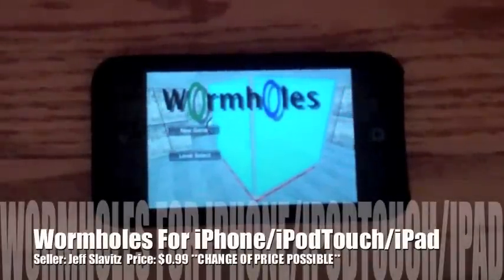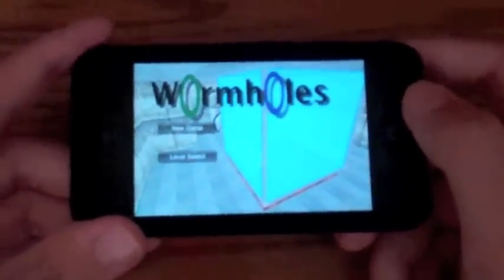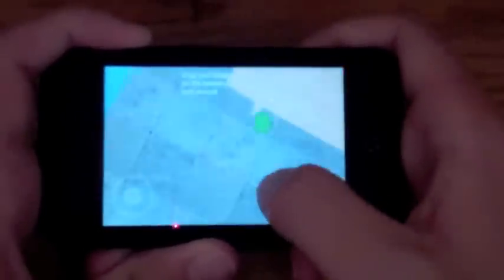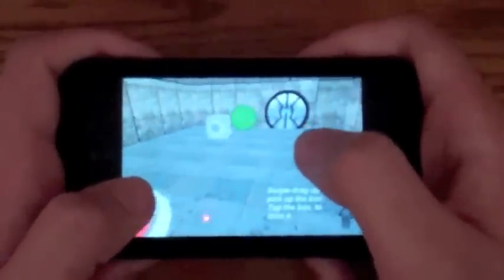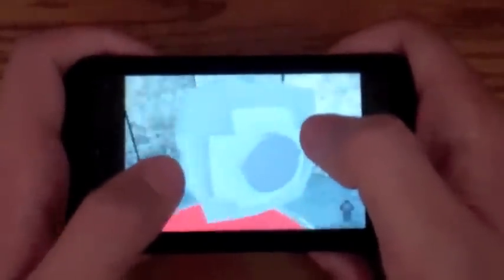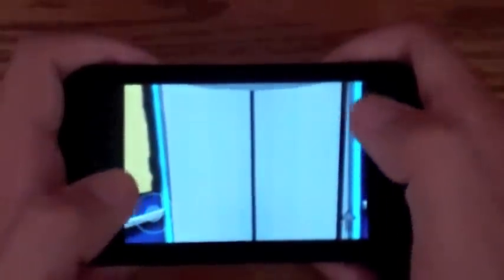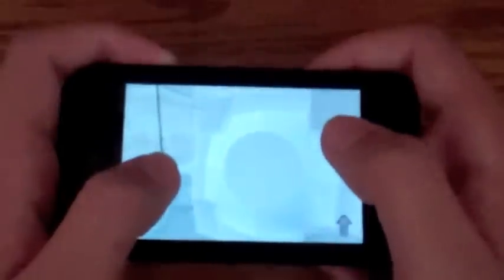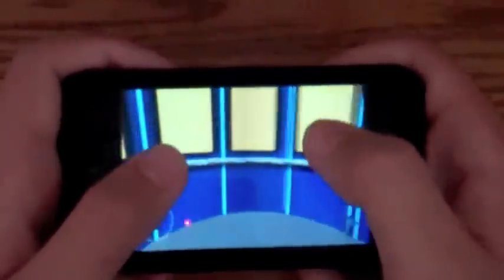Wormholes iPodTouch Review/Gameplay (Portal for iPod)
Todays app is a very good one. If you like Portal, you will love this! It's basically a portal clone, but in a good way! (also on iPhone and iPad)

**READ**
Once we get a certain amount of subscribers we will begin the giveaways in the near future. Follow on Twitter for more details